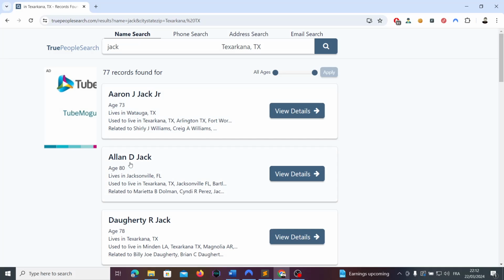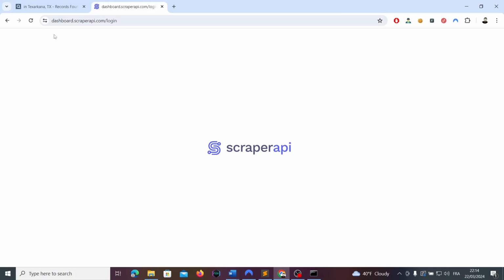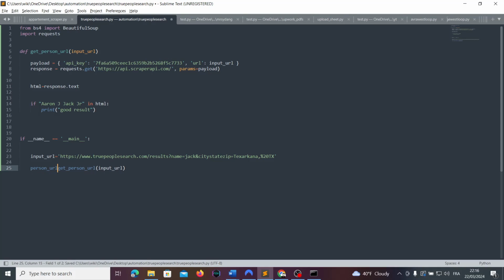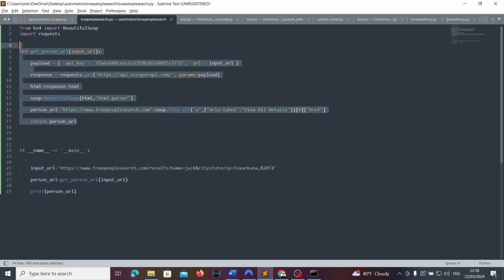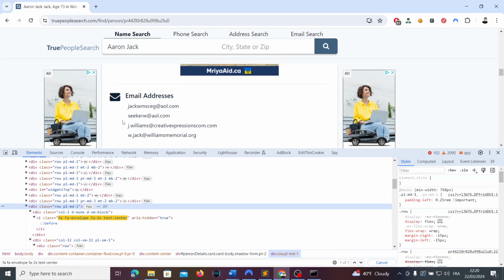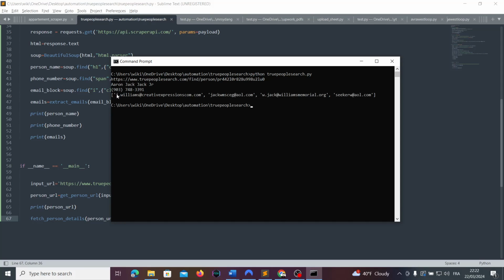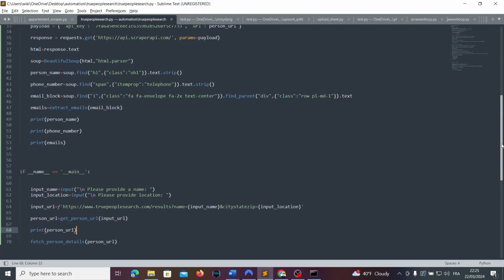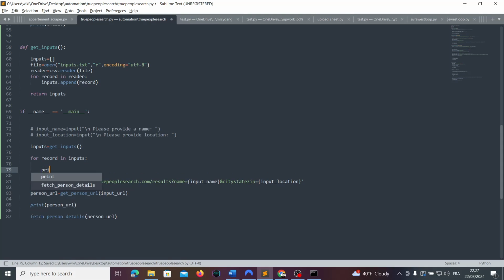How To Scrape TruePeopleSearch.com | Learn Web Scraping Using Python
🎥 Welcome to my first video on this channel! Speaking to people I can't see is definitely a new experience for me, so please bear with me if my explanation isn't perfect. However, I've tried my best to share valuable information with you in this video. If you have any questions or requests, don't hesitate to ask! I'm eager to improve and create more content like this in the future.